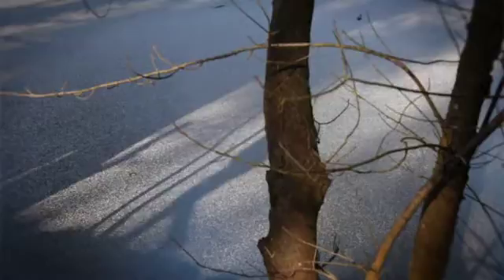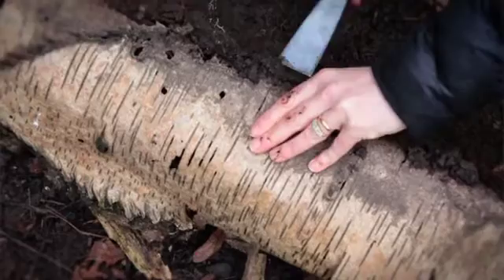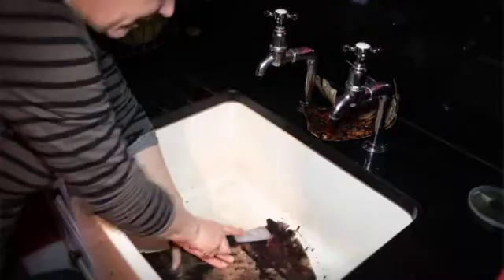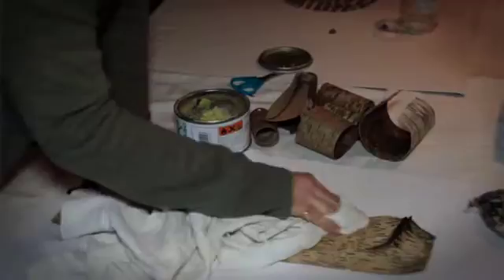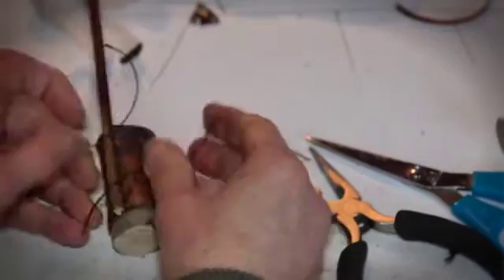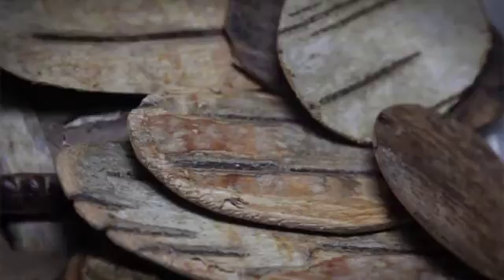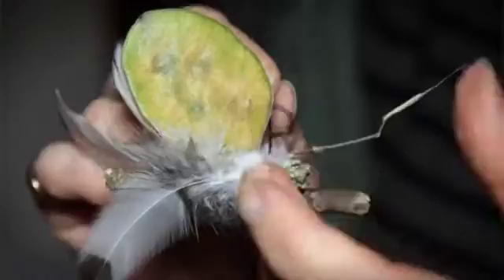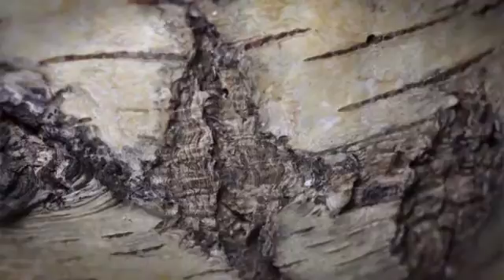Jane Bevan - Home Ground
R&A Collaborations was commissioned to produce films that capture the nature of Home Ground, a project initiated by Devon Guild of Craftsmen. Home Ground celebrates the cultural heritage of six National League Football Clubs which originated from a local crafts trade tradition.

This film features artist Jane Bevan.

Icon is delighted to be a partner in Home Ground, and we will be hosting 'Ask the Expert' days throughout 2015.

Video credit: Richard Foot/Arron Fowler.